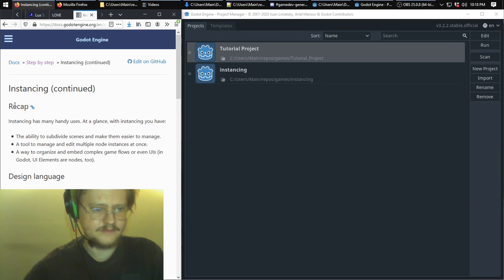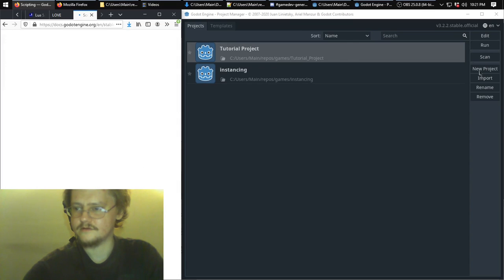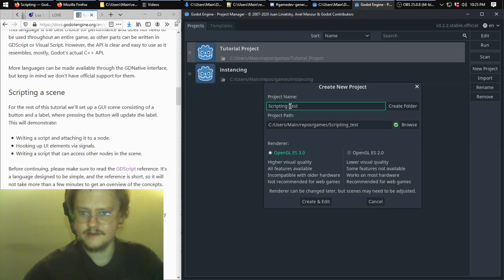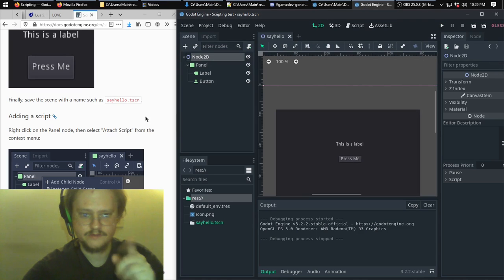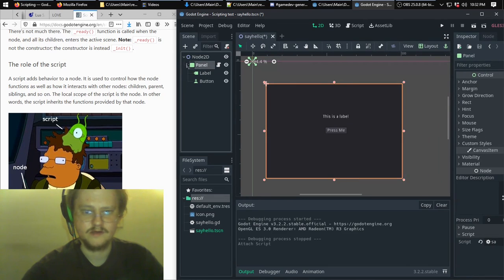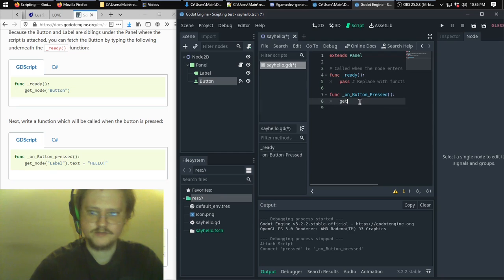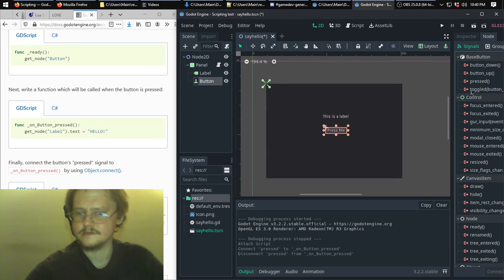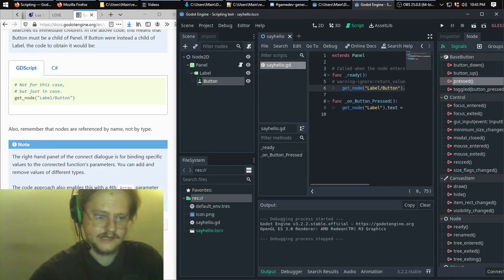Godot tutorial part 4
This video goes more into instancing but primarily introduces scripting, or using code to build a game.